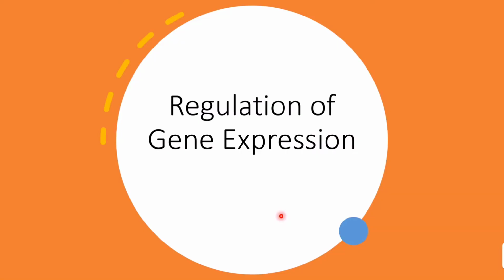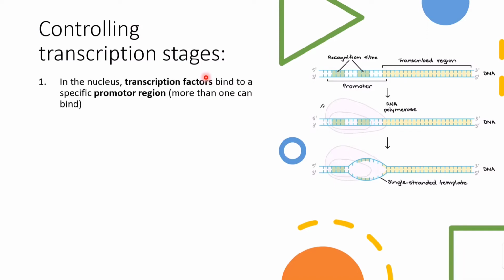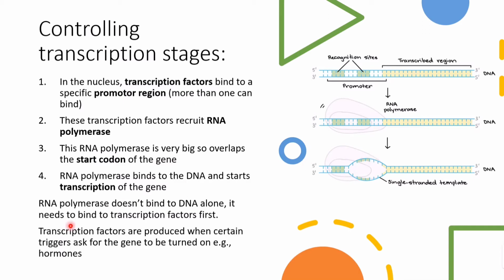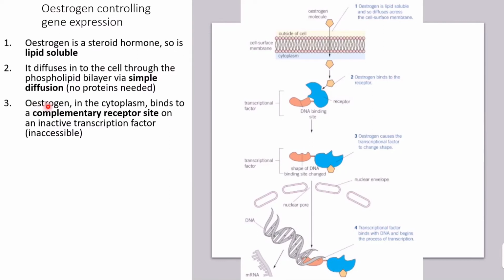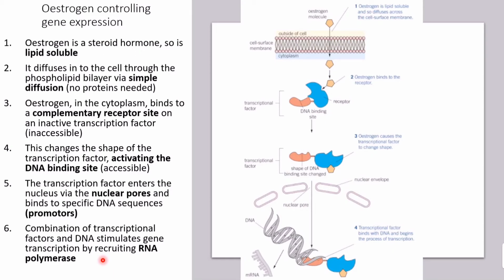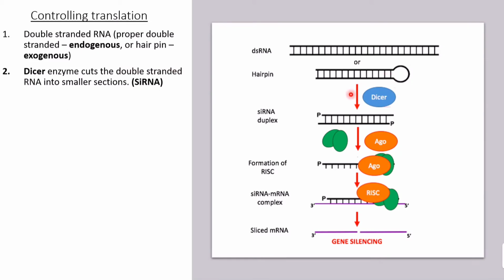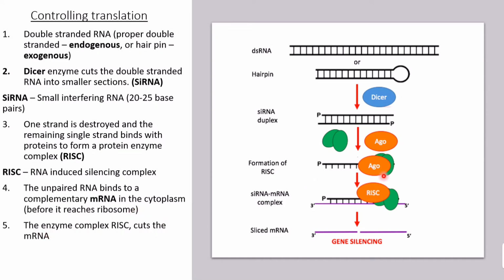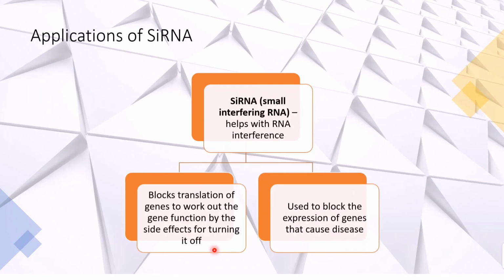A-Level Biology: Regulation of Gene expression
Today's video is on regulation of gene expression throguh controlling transcription and translation

Happy Revising!